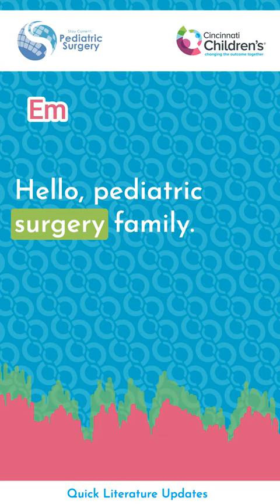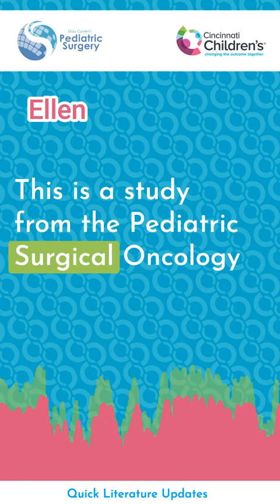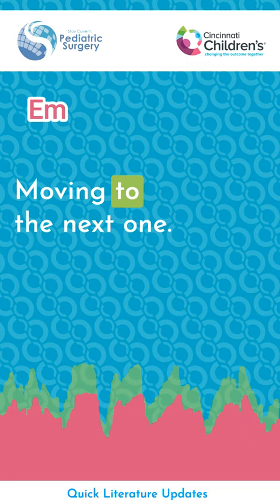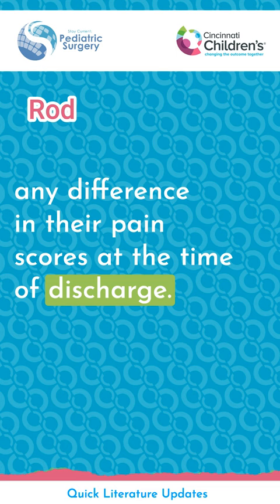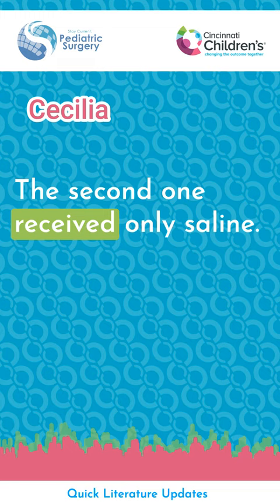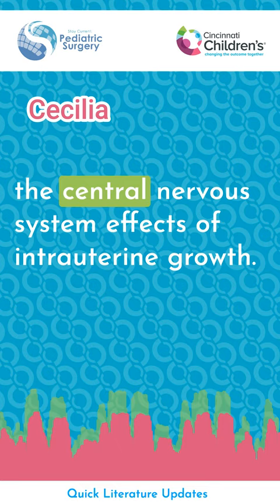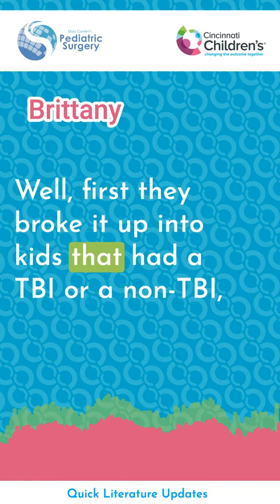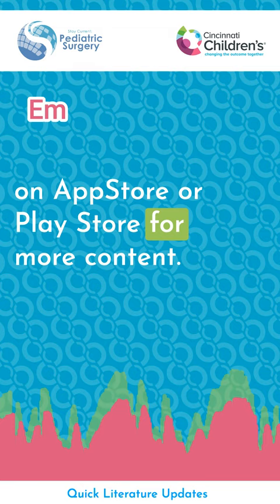Quick Literature Updates Episode 8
We’re back with eighth episode of "Quick Literature Updates" the podcast series that delivers the latest updates in pediatric surgery literature in a quick and digestible format. In each episode, we review four articles covering the most interesting and relevant topics in the field.

These articles are either chosen by JPS editors or APSA Articles of Interest. We present these reviews as short news pieces with a summarization of key points.

Whether you're a trainee, attending, or an advanced medical professional, tune in to our podcast for a dose of medical knowledge in every episode. Stay up to date on the latest trends and advancements in pediatric surgery with "Quick Literature Updates".

Host: Em Tombash

0:00 Introduction
0:52 Interhospital variability in localization techniques for small pulmonary nodules in children: A pediatric surgical oncology research collaborative study
1:56 Same-day discharge following the Nuss repair: A comparison
2:47 Transamniotic stem cell therapy (TRASCET) for intrauterine growth restriction (IUGR): A comparison between placental and amniotic fluid donor mesenchymal stem cells
4:32 Optimal Timing of Tracheostomy in Injured Adolescents
5:55 Outro

Rettig RL, Rudikoff AG, Annie Lo HY, Lee CW, Vazquez WD, Rodriguez K, Shaul DB, Conte AH, Banzali FM, Sydorak RM. Same-day discharge following the Nuss repair: A comparison. J Pediatr Surg. 2022 Jan;57(1):135-140. doi: 10.1016/j.jpedsurg.2021.09.023. Epub 2021 Sep 20. PMID: 34670678.

Whitlock AE, Moskowitzova K, Kycia I, Zurakowski D, Fauza DO. Transamniotic stem cell therapy (TRASCET) for intrauterine growth restriction (IUGR): A comparison between placental and amniotic fluid donor mesenchymal stem cells. J Pediatr Surg. 2023 Feb;58(2):305-309. doi: 10.1016/j.jpedsurg.2022.10.021. Epub 2022 Oct 21. PMID: 36372622.

Butler EK, Killien EY, Groner JI, Arbabi S, Vavilala MS, Rivara FP. Optimal Timing of Tracheostomy in Injured Adolescents. Pediatr Crit Care Med. 2021 Jul 1;22(7):629-641. doi: 10.1097/PCC.0000000000002681. PMID: 34192728; PMCID: PMC8259766.